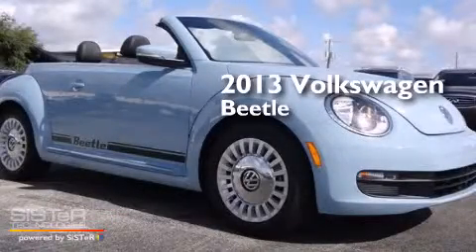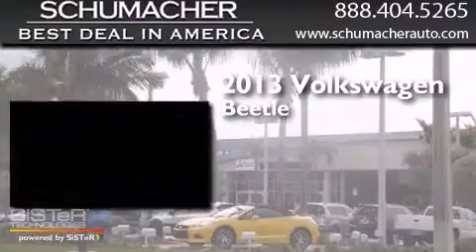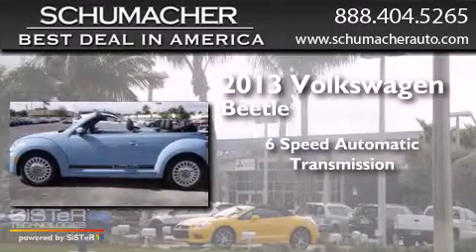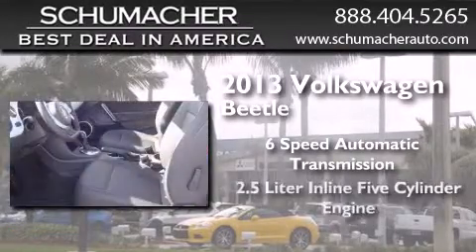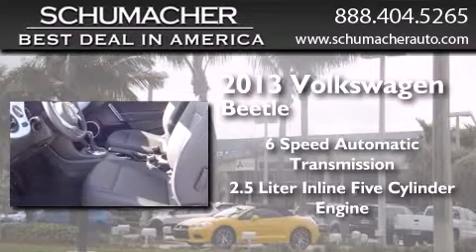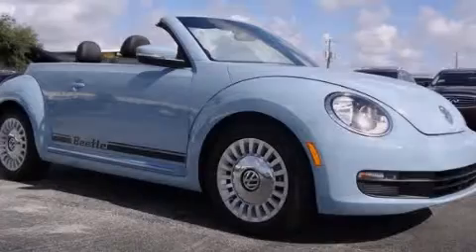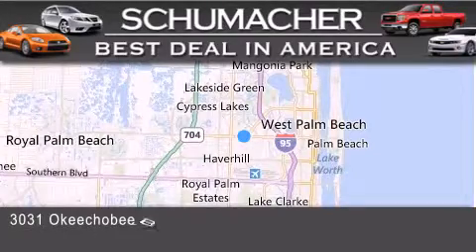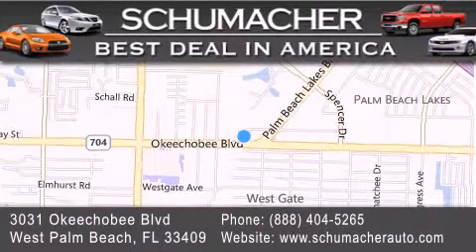2013 Volkswagen Beetle Boca Raton FL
We have been honored to serve the West Palm Beach FL area , we promise that your experience at our dealership will exceed your expectations ! Year : 2013 Make : Volkswagen Model : Beetle Engine : 2.5L 5 cyls Trans . : Automatic 6-Speed Exterior : Denim Blue Miles : 16 Interior : Black Stock : V0131495 Schumacher Auto Group 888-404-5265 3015 Exchange Court West Palm Beach , FL 33409